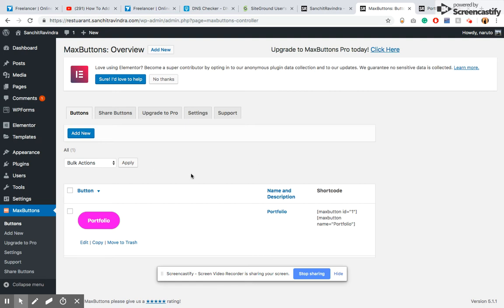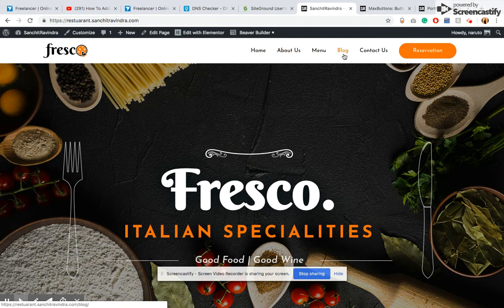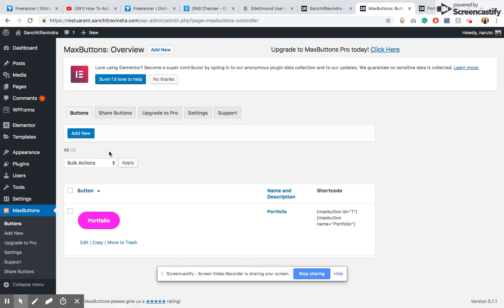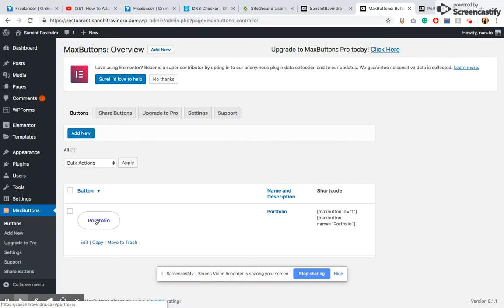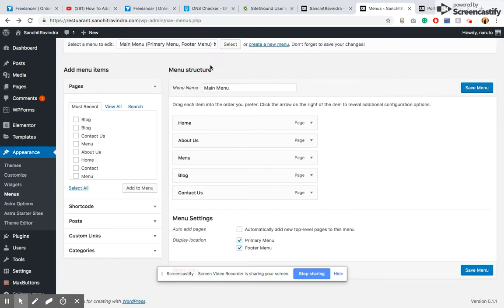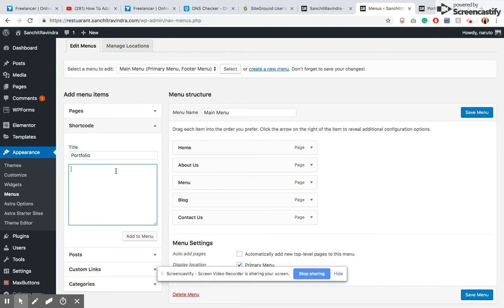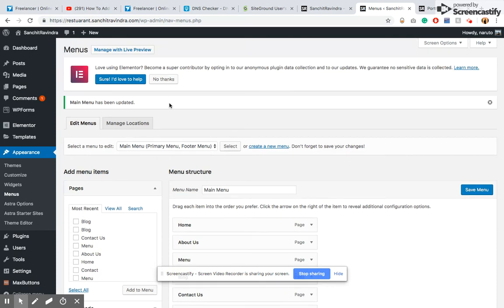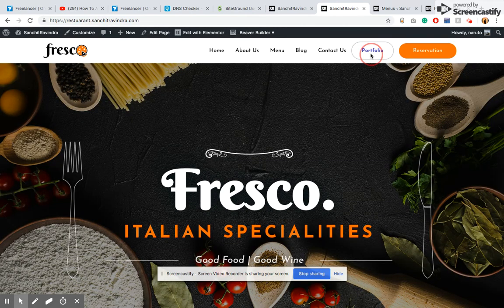How to add buttons to header in any theme